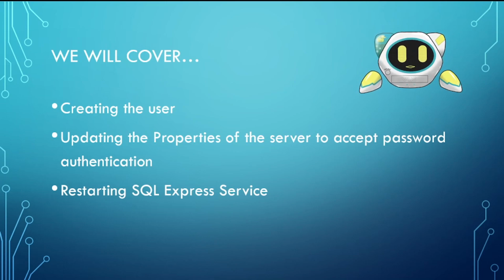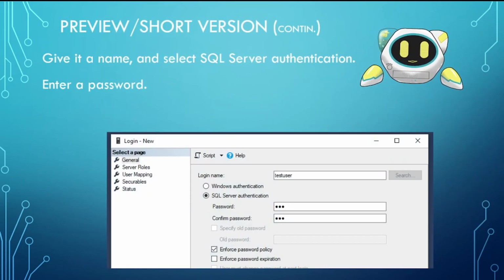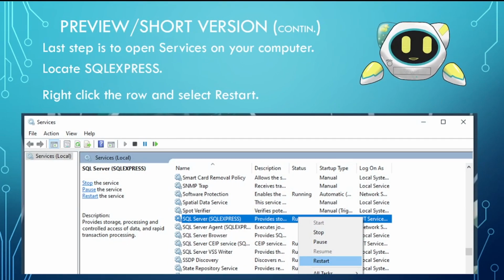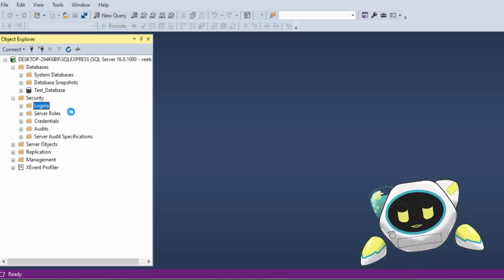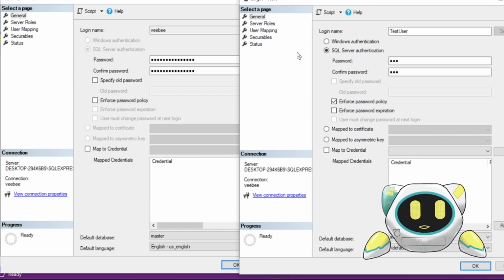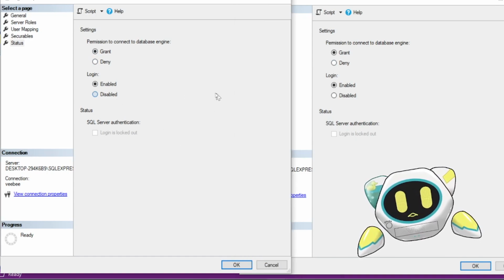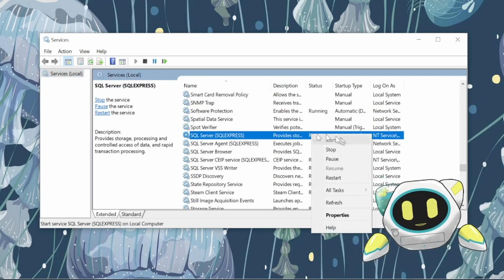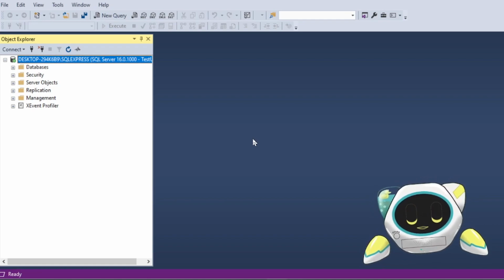[SQL] Create New Login for SQL Server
We will go over how to create a new login for your SQL server. If you immediately try to sign back into the server with the new credentials and run into any issues, note that you may need to do a couple extra steps!

This includes going to Properties for the server and allowing a username/password to be accepted as an authentication method in addition to Windows Authentication. Another step is restarting the service for SQLEXPRESS.

🖐Hi! I'm VeeBee. Over the years during my career I have been keeping a journal of what I have learned when working in different languages and projects.